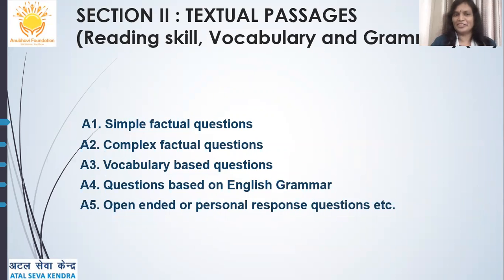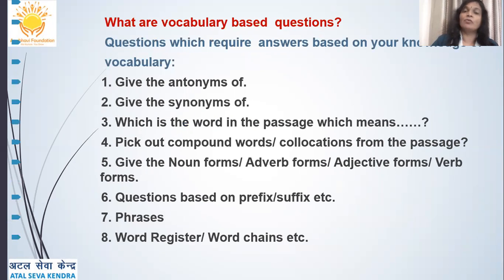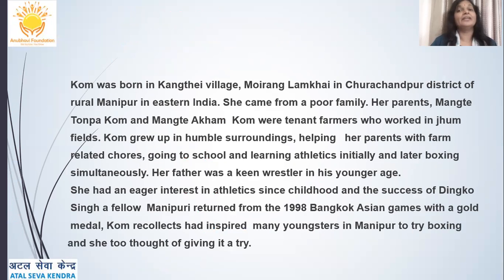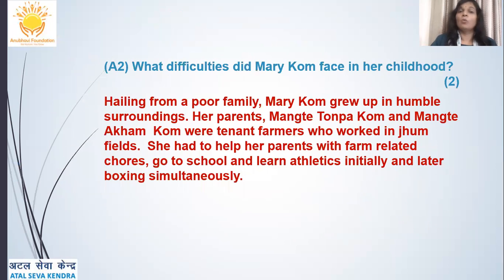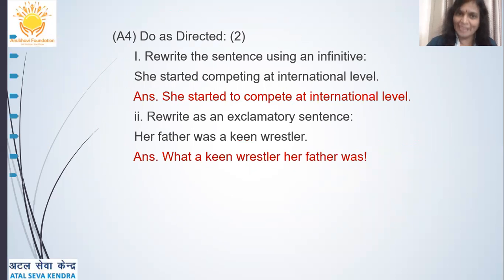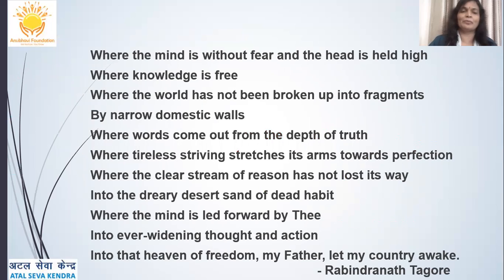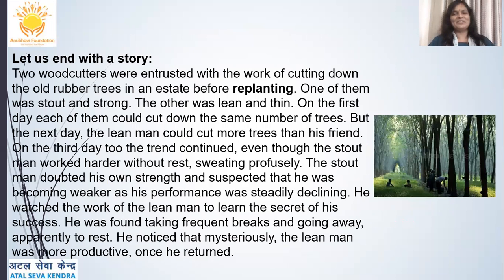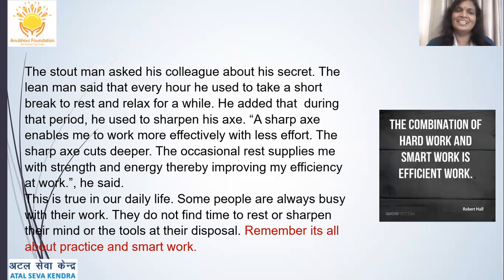English Medium - Subject: English - Session: 2